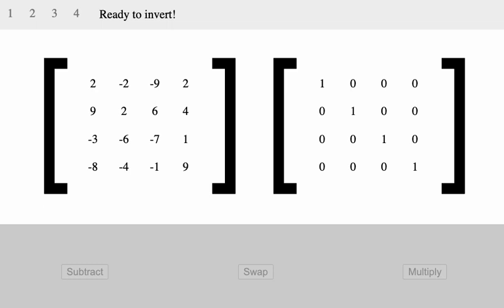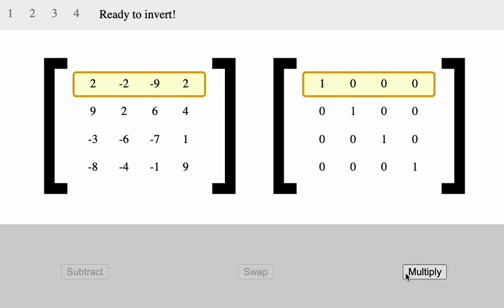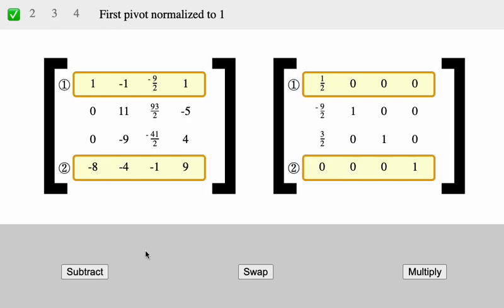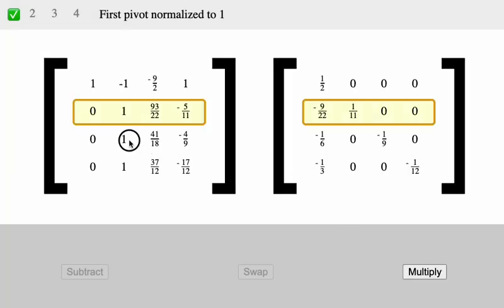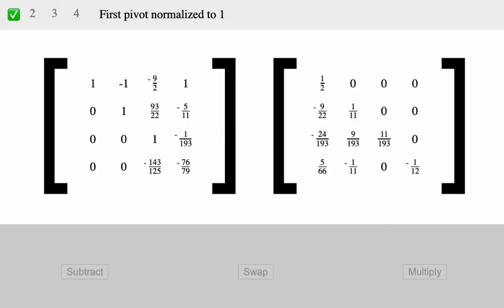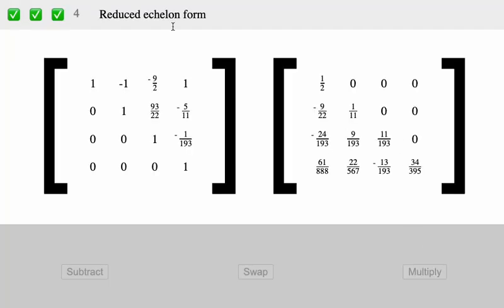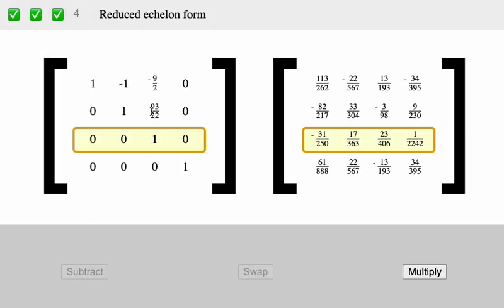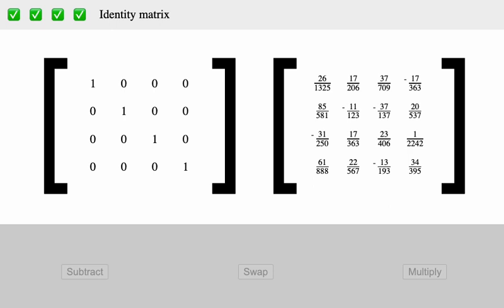Linear algebra demo of how to do matrix inversions.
This is a first cut of a simple educational tool that helps you get an intuition for how to perform matrix inversions. It is a bare-bones edition mostly for my own benefit.

source code here: navigate to inversion and open index.html